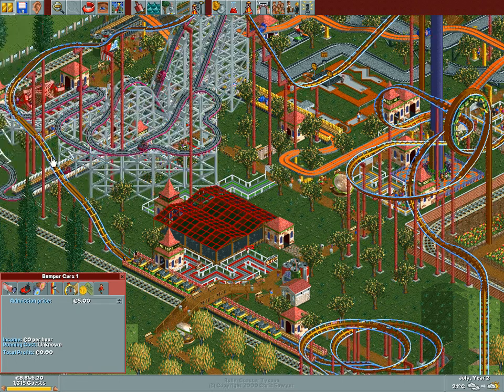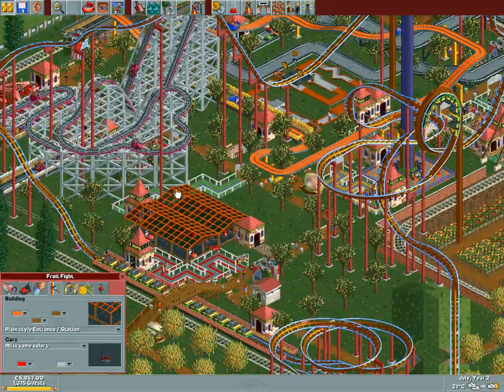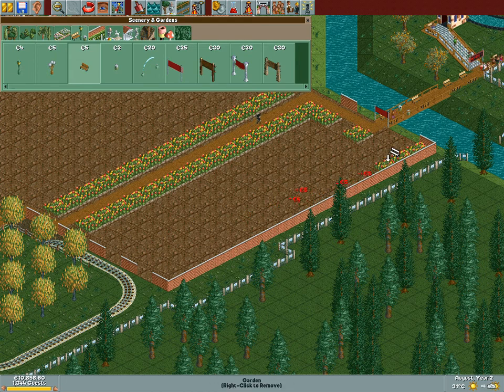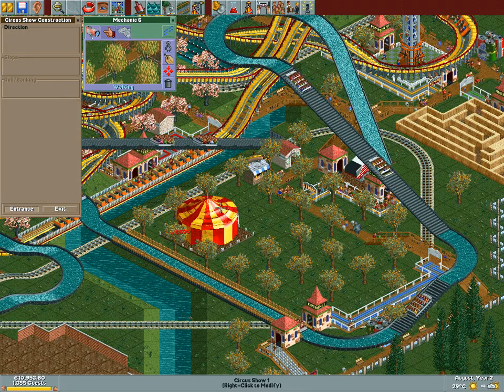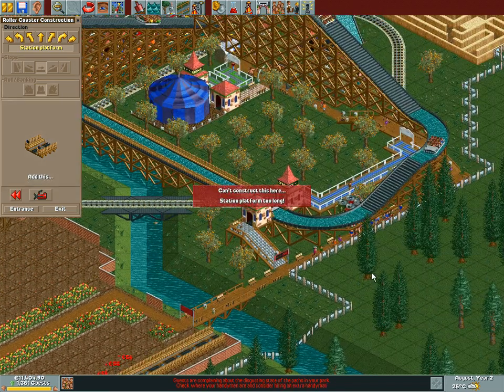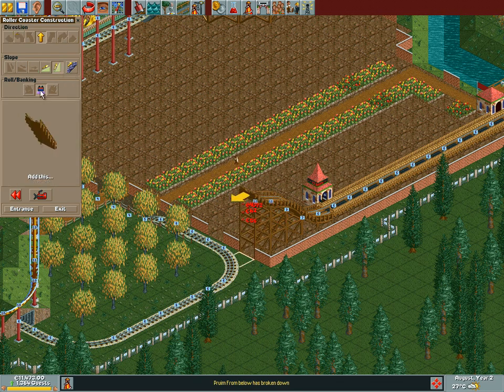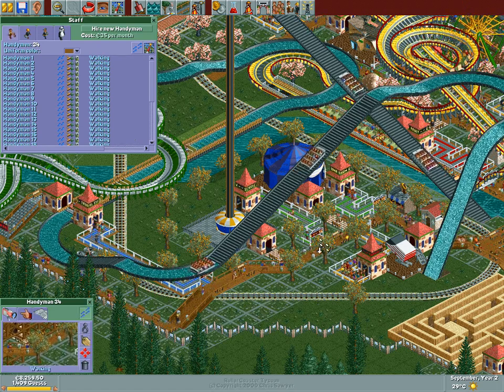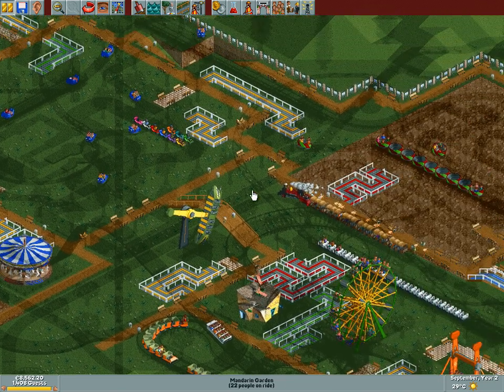Rollercoaster Tycoon Corkscrew Follies #112 (Fruit farm: Classic design)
We have turned this fruit farm in a true profit machine and cash is coming into our park pocket really fast now. We have also built most of the slam down rides and thus there's pretty much only coasters left to build. We even open up a new section of the park for it so we have all the space we need to get a grand coaster.

A wooden coaster it is and this time we go with a bit atypical design. Instead of the regular twist and curls, we go with a classic design and it turns out to be quite good, but will it be grand though...